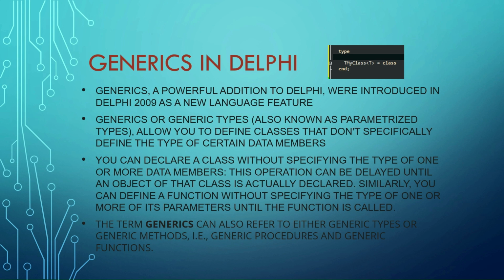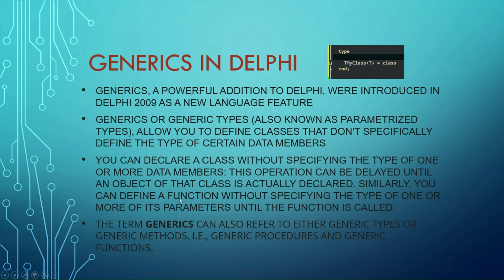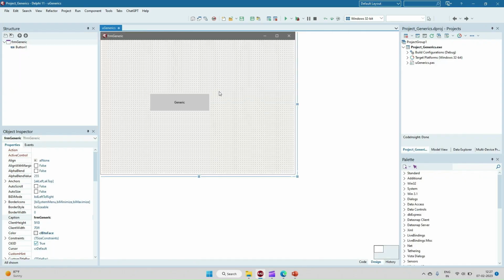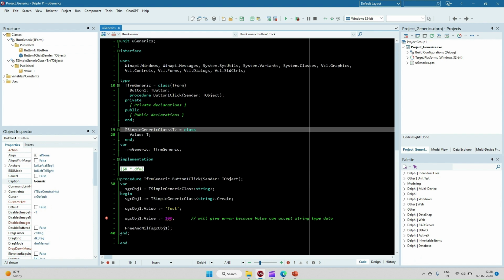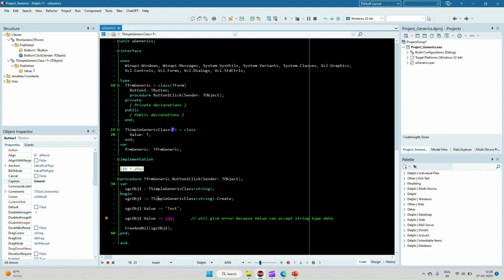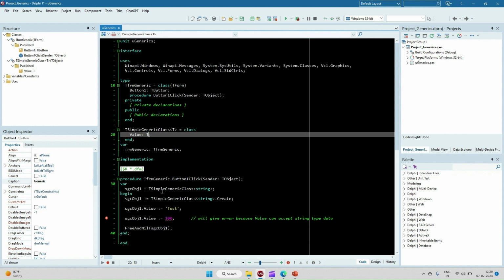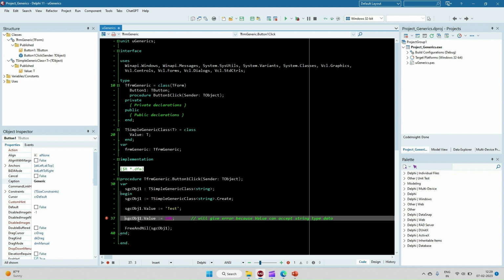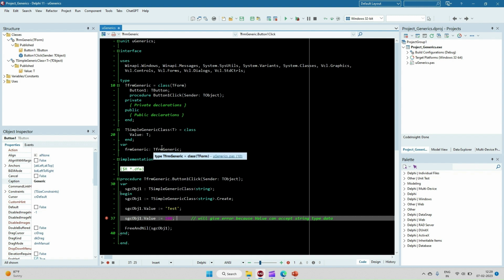Generics in Delphi | How to use generics in Delphi | Effectively Using Generics in Object Pascal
This video will help you to understand Generics in Delphi. Generics are commonly used in type-safe collection classes, but there are many other uses as well.